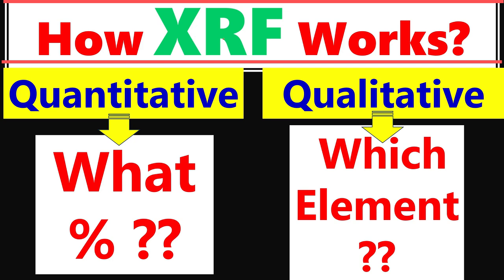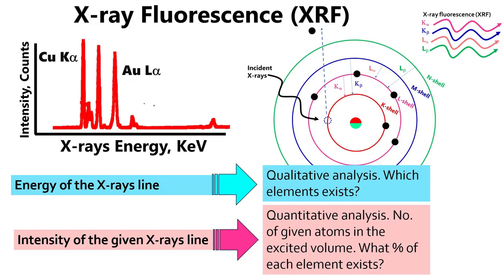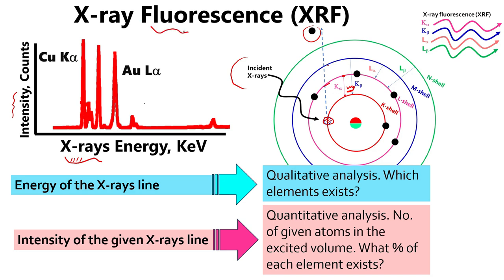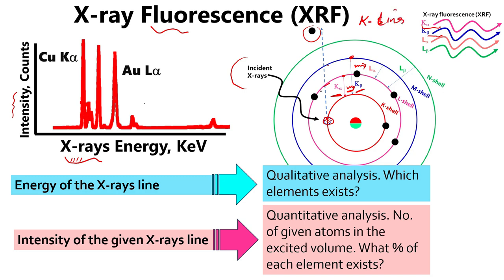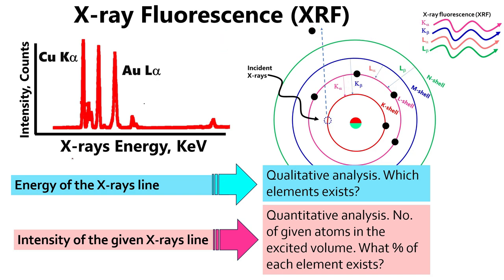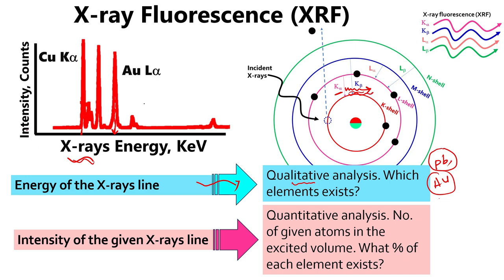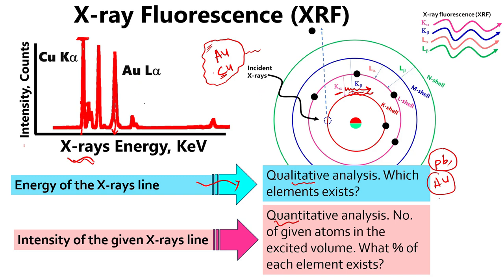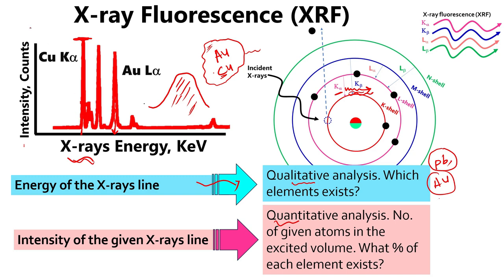Qualitative vs Quantitative XRF: When Can You Trust the Percentages?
XRF can tell you which elements are present (qualitative) and, with calibration, how much of each element (quantitative). In this video, I explain peaks, intensity vs concentration, matrix effects, and when quant results are reliable.

🔍 Qualitative XRF: Which elements are present?
⚖️ Quantitative XRF: How much of each element is there?

You’ll learn how XRF detects elements, how peak intensities relate to concentration, and why certain materials give better accuracy than others. I also discuss XRF’s limitations, calibration needs, matrix effects, and why some elements are easier to quantify than others.

Whether you are a student, researcher, or analytical lab user, this video will help you understand how to properly interpret XRF results , from identifying unknown elements to calculating actual percentages.

What “qualitative” XRF really means
How XRF identifies elements from emission energies
How quantitative XRF works using peak intensities
Why some elements are easier to quantify
Calibration curves, standards, and matrix effects
Common mistakes in XRF interpretation
Practical examples of qualitative vs quantitative analysis

📚 Useful for Students & Professionals In

Materials Science • Chemistry • Environmental Analysis • Geology • Metallurgy • Nanotechnology • Forensic Science • SEM/EDS users • XRF beginners

Your support helps me create more science videos like this!